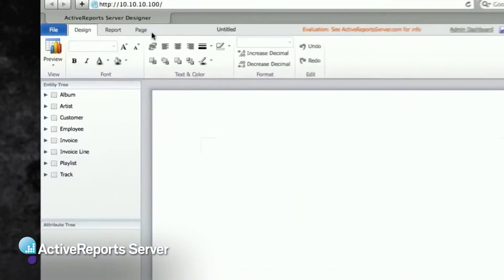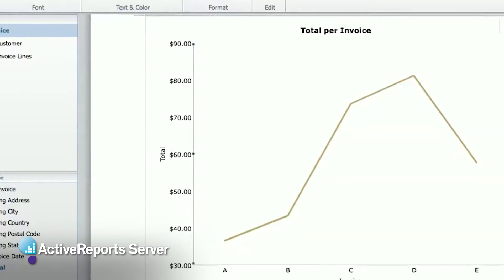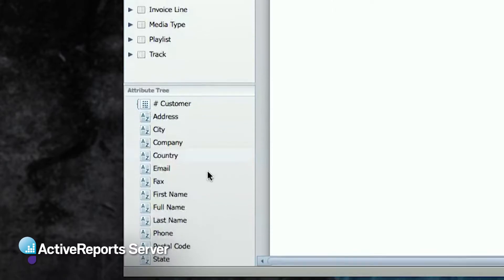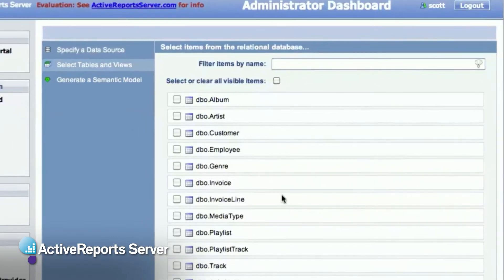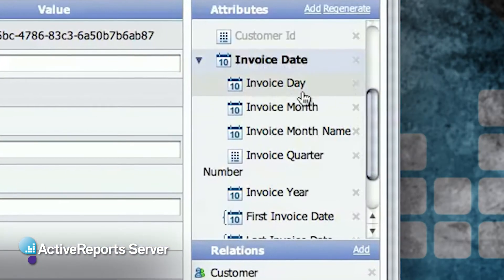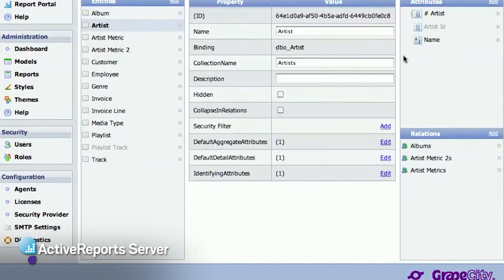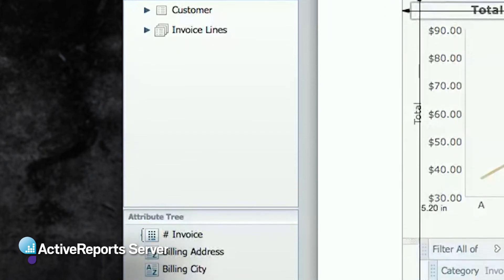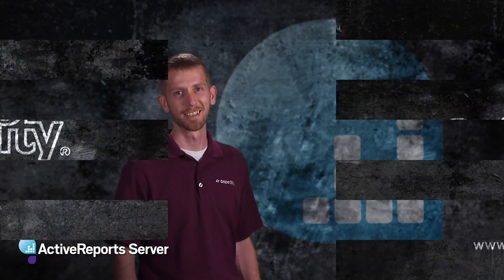Logical Data Models for Intuitive Ad Hoc Reporting with ActiveReports Server from GrapeCity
Watch this video to learn how IT Administrators use ActiveReports Server's auto-generated and fully customizable logical data models to create business friendly views for business users to empower them for rich, ad hoc, self-service reporting over the Web.